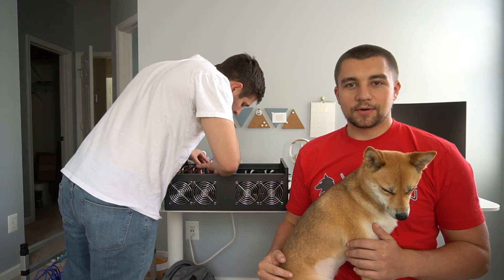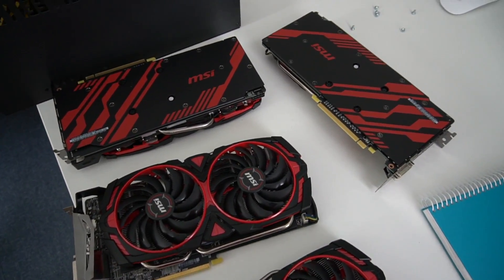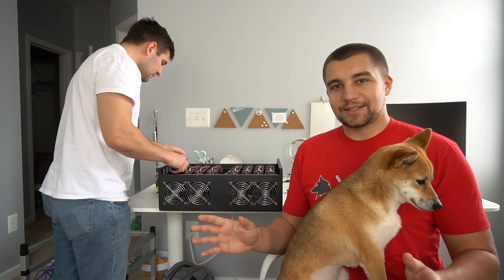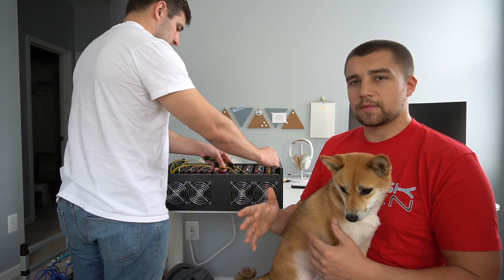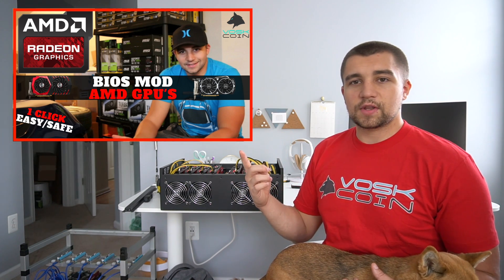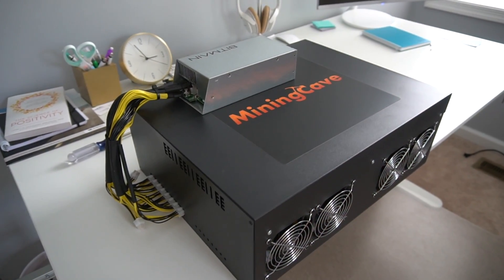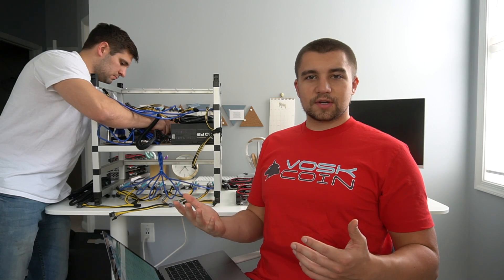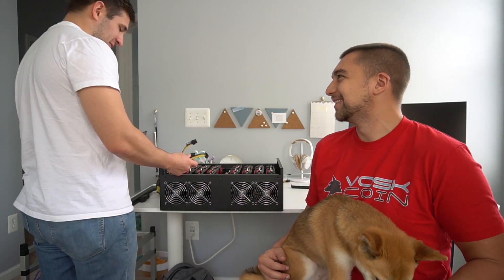8x RX580 8gb Riserless Mining Rig Build 260 mh/s w/ Bios Mod - MAX ETH/XMR HASHRATE!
Want to know how to build a 8x RX580 8gb GPU Mining Rig for MAX HASHRATE on XMR/ETH with the one-click bios mod? We are hashing ~260 mh/s with only 8 graphics cards?!

AMD RX580s Mining Graphics Card Amazon
AMD RX570s Mining Graphics Card Amazon
Bitmain Antminer APW3++ PSU on Amazon

BTC - 12PsgKuhcJrEqJbD3oMN7rcEcuyqyqRznL
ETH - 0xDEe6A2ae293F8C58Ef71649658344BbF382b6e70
ZEC - t1ZoVF5t75NahSAfuwpcyHA8uzkPyocXpJZ
ZEN - znb1iNFP6VctF2AhXLXtMsSjP7emvYDmeXR
VTC - VdeggL7drzbYeB2eedDeDYe9xPwtPXW8KG
Doge - DHgX7vJjBsmYcB1GgubGtu3TVJkqQgCG6B
XMR - 484HoyS4h2fenvLKQkuUV7FwnJaGK8LMX43tiJ3UZdVU53d2MxFiQ1jbSfyorsXZVs1SvoPVh4nipjd7b4GVgFGmCgygdpV

Music Creative Commons 3.0 -Ship Wrek & The Highrollers - Waiting